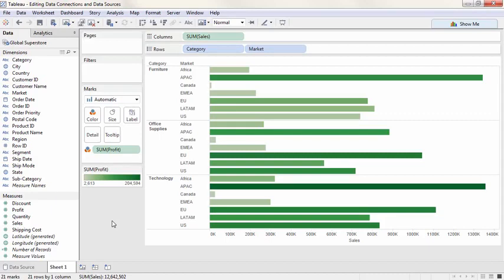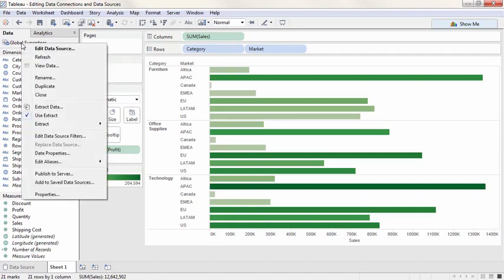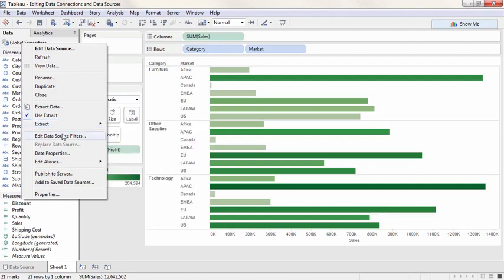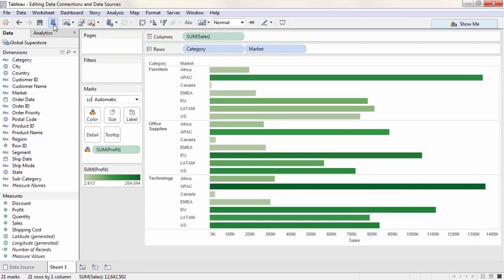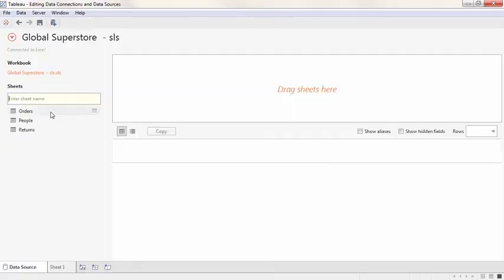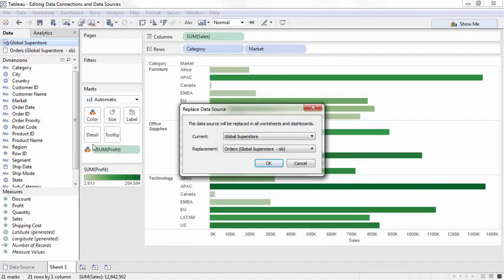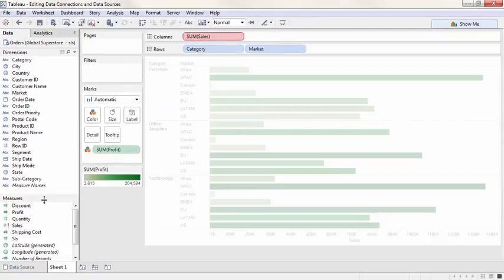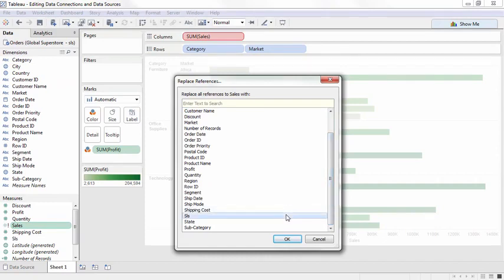Tableau Training & Tutorials 04 04 Connecting to Data Editing Data Connections and Data Sources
This is a full tableau learning series. Datasets used in these are sample datasets.